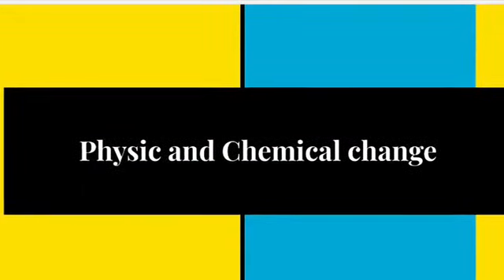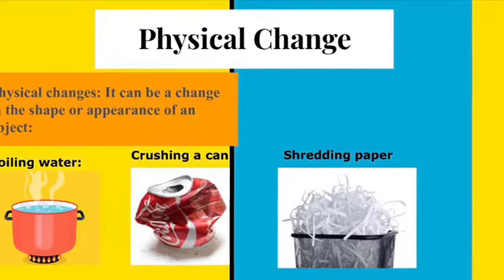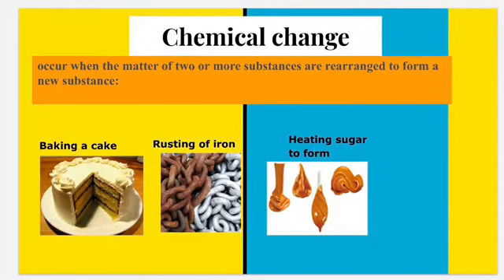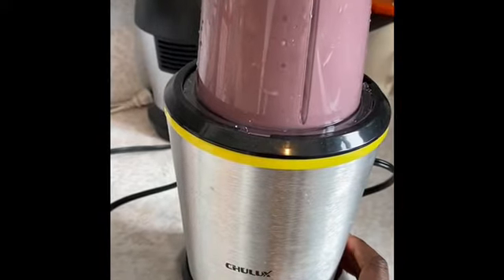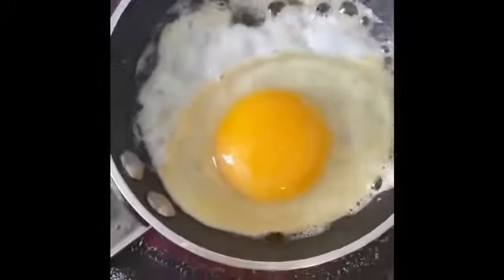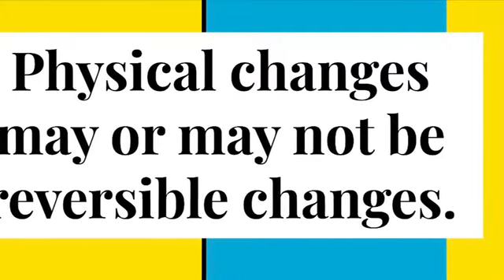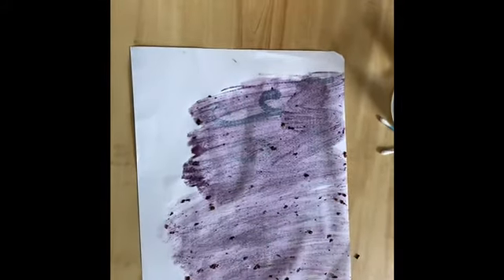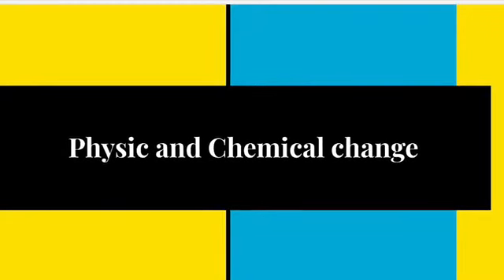Physical and chemical changes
Hello everyone,  I hope you are all safe, and doing well!!! In this video we are going to learn the difference between physical changes and chemical changes. In chemistry, there are two main types of changes - physical changes and chemical changes.  Chemistry is the branch of science that studies the properties of matter and how matter interacts with energy. In this video I am going to show you how you can create a secret message using only Baking soda, cutups and water and some fruit. I can’t wait to see all your secret messages; I hope you enjoy this video.

hola a todos, espero que estén seguros y que les vaya bien!! En este video vamos a aprender la diferencia entre los cambios físicos y los cambios químicos. En química, hay dos tipos principales de cambios: cambios físicos y cambios químicos. La química es la rama de la ciencia que estudia las propiedades de la materia y cómo la materia interactúa con la energía. En este video, le mostraré cómo puede crear un mensaje secreto utilizando solo bicarbonato de sodio, recortes, agua y algo de fruta. No puedo esperar para ver todos tus mensajes secretos; Espero que disfrutes este video.